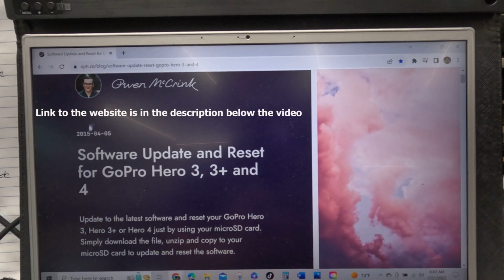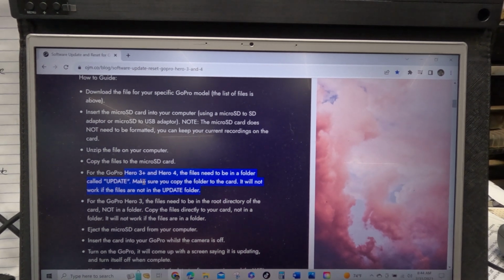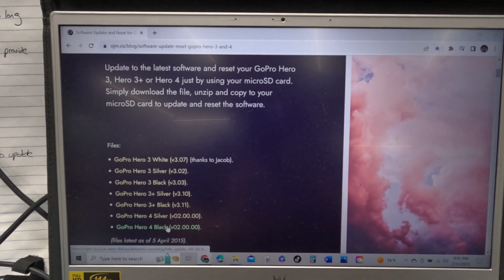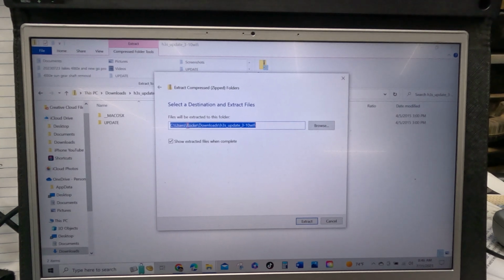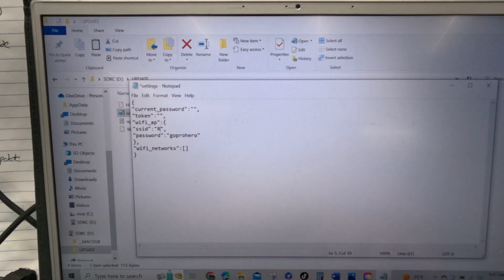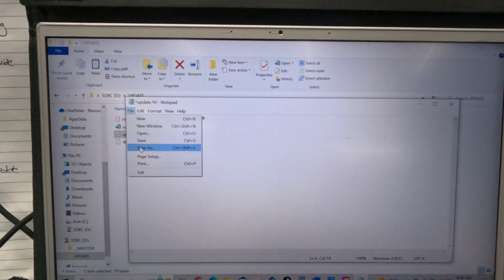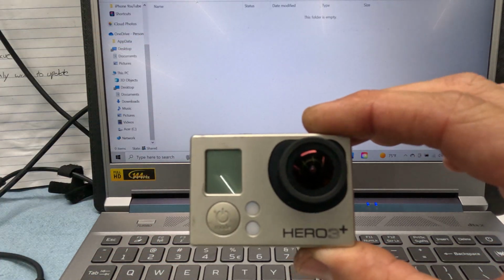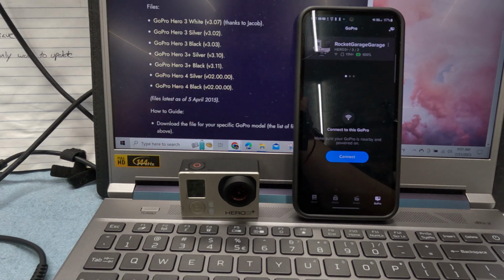How to reset your Go Pro Hero 3+ Wifi password 2023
🛠️ Can't remember your GoPro Hero 3+ WiFi password? No worries! In this quick and easy guide, we'll show you how to reset the WiFi password on your GoPro Hero 3+ camera for 2023. Let's get you connected again! 💻🔍

🎥 Learn the step-by-step process to reset the WiFi password, so you can control your GoPro remotely using the GoPro app. We'll walk you through the settings and get you back to capturing amazing footage! 🚀🎬